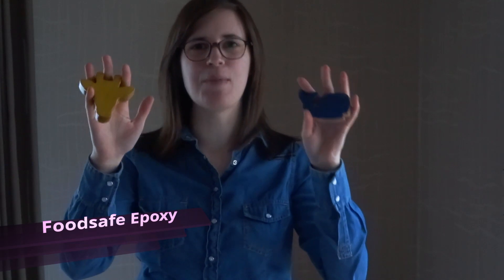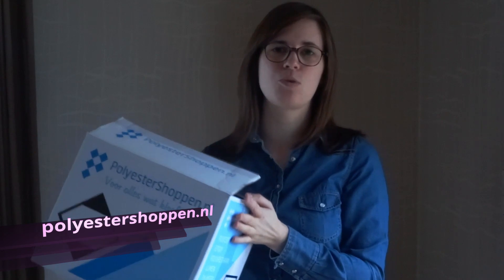How To Finish Wooden Toys With Foodsafe Epoxy | From Polyestershoppen.nl | Animal Baby Rattles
Hello everyone!
In this video I'll show you how you can finish wooden toys with foodsafe epoxy. It was the first time that I was working with epoxy, it was a bit challenging but I love the endresult! Thanks to Polyestershoppen.nl for supporting me!

If you have any toy ideas for me to make, you can write it in the commentsection below, and if I like it maybe I will be making it in one of my next videos. Still lots of videos coming! I absolutely enjoy woodworking!

A big thanks to Scheppach, Makita and Powerplus for sponsoring my project for charity

Artist: Bad Snacks
Title: Joy Ride